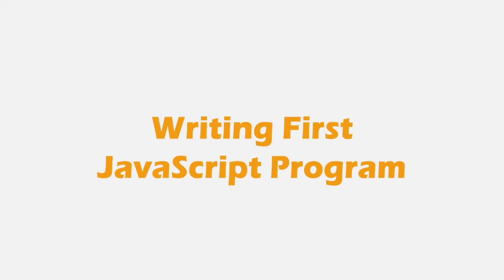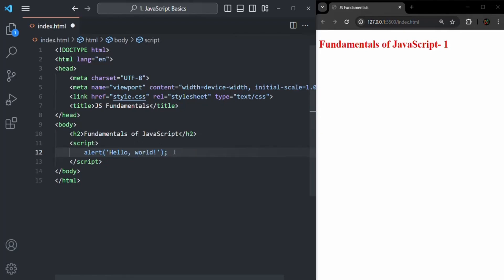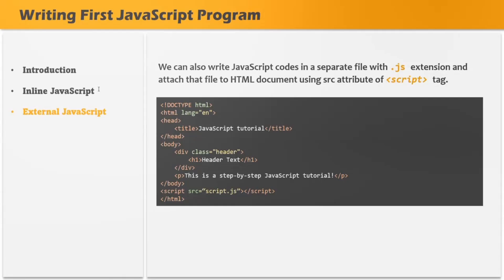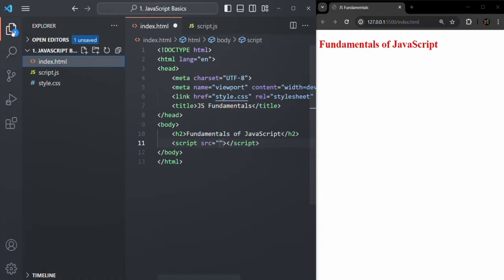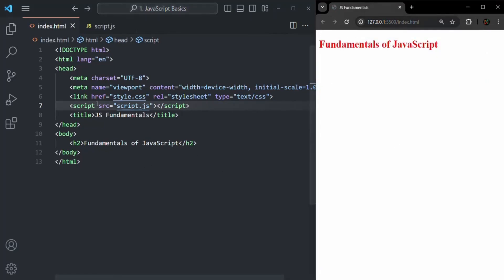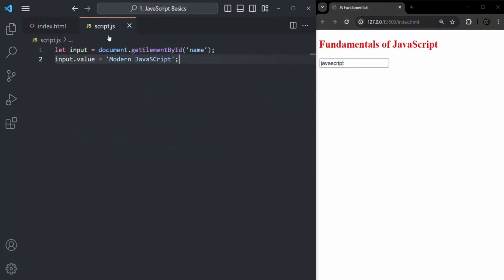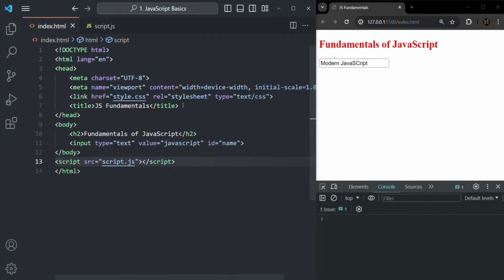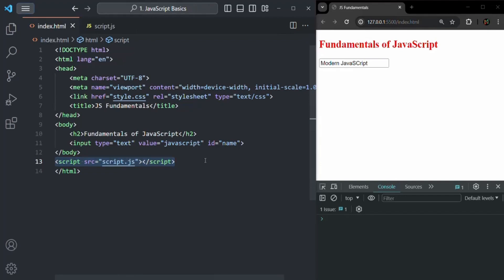#03 Writing First JavaScript Program | Fundamentals of JavaScript | A Complete JavaScript Course